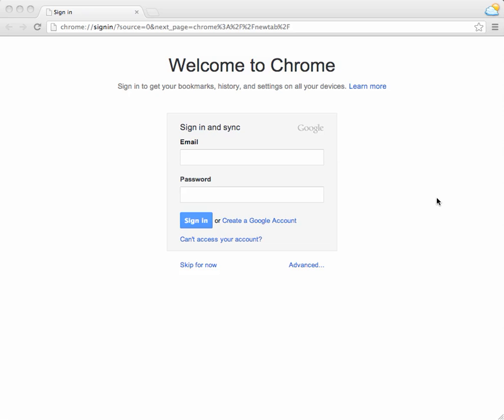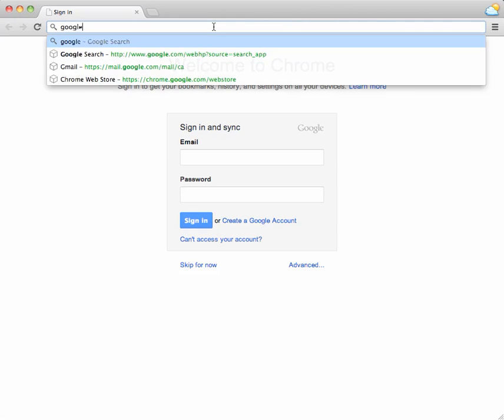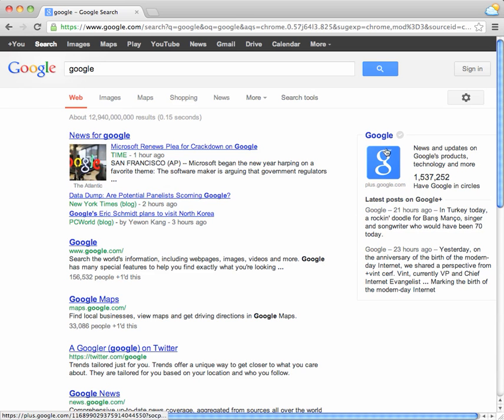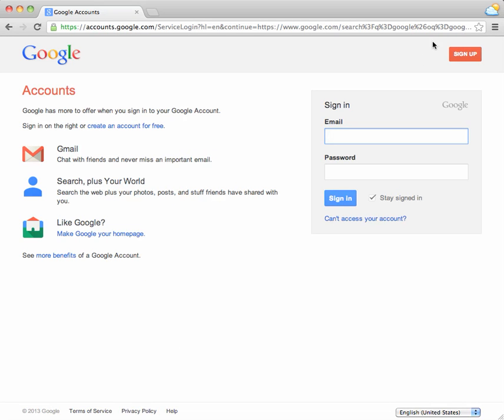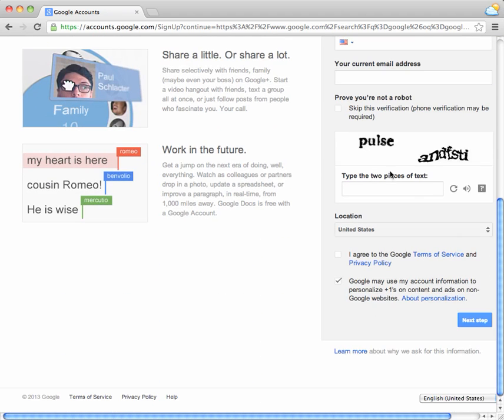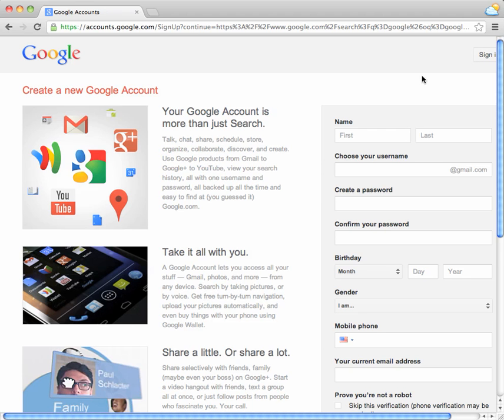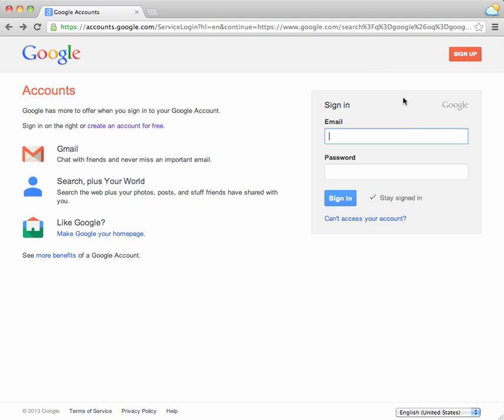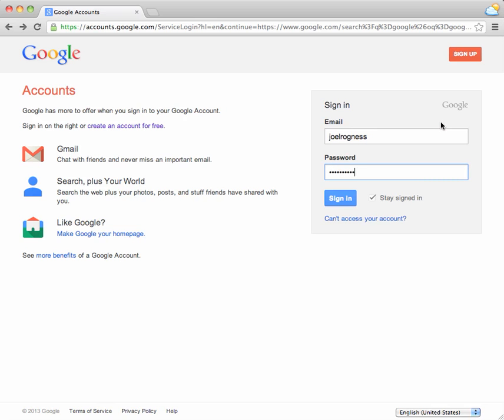Starting a Google Account